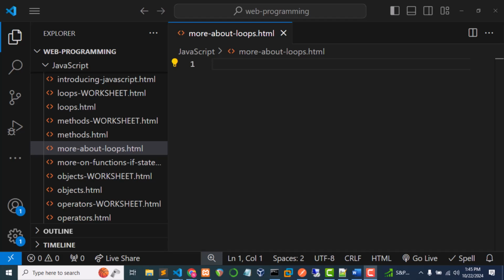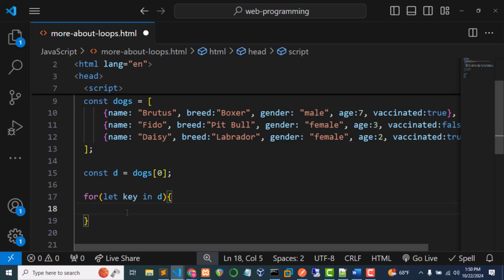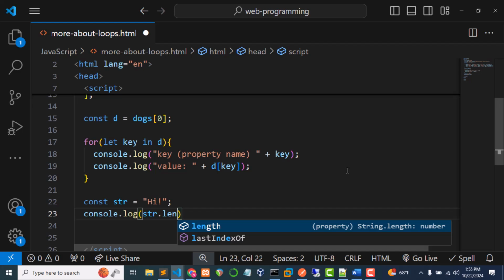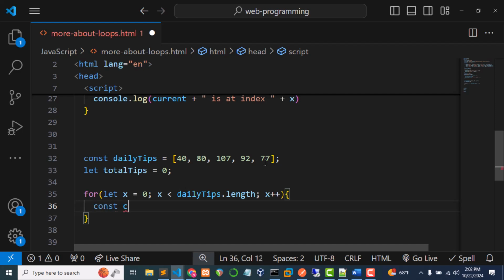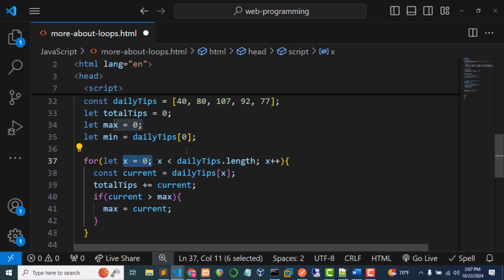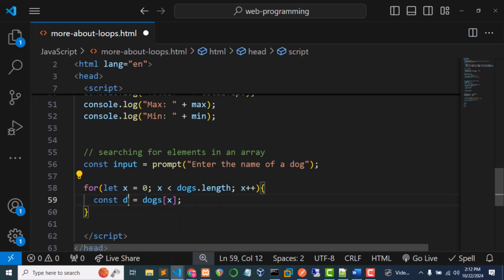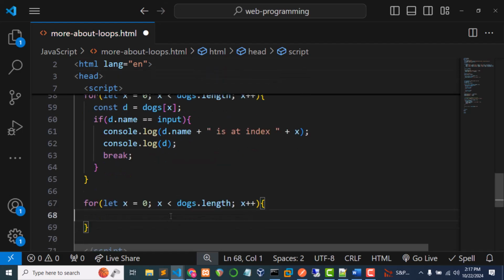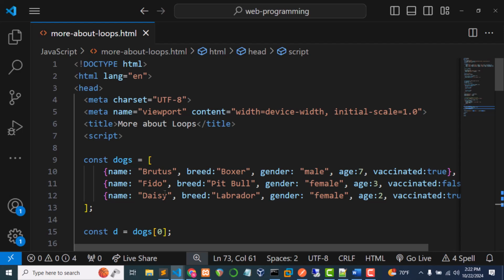17 - More about Loops in JavaScript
Digging deeper into loops in JavaScript.

This video is part of a course on web programming for absolute beginners: